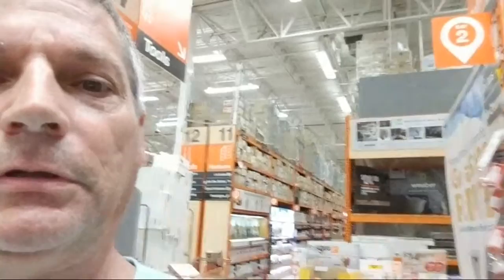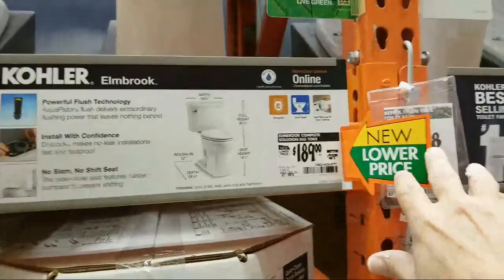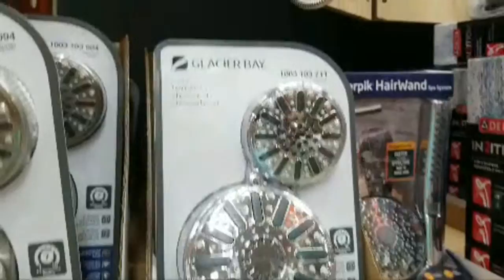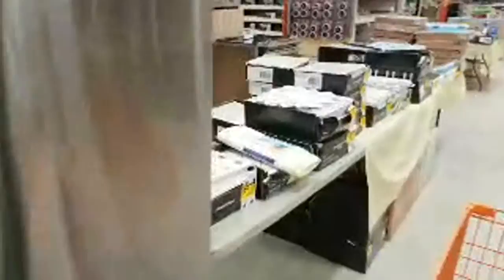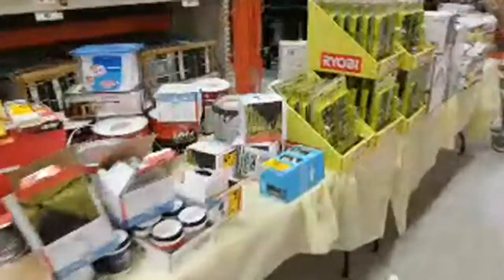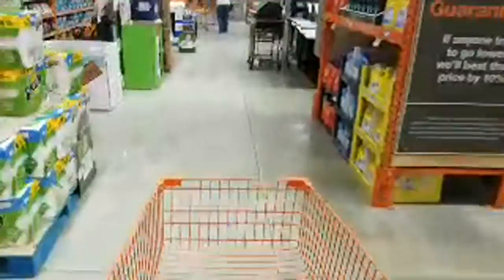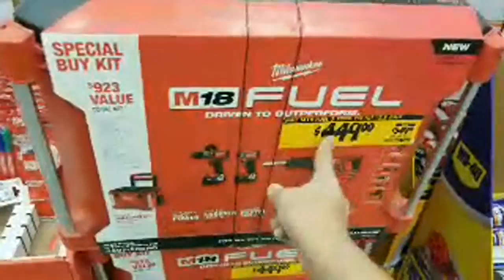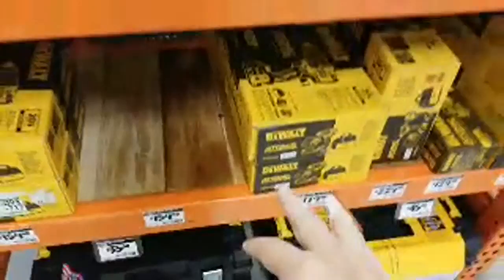Home Depot Bathroom Remodeling Deals, Yard Tools, Faucets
In this live stream from The Home Depot cwe showed some massive savings on clearance tools, like the Dewalt Flexvolt kit with the Dewalt DCS575 Flexvolt circular saw and the DeWalt DCD996 hammer drill. This is all part of the DeWalt dckts293t2 tool kit, that was one of the Dewalt tool deals, now on the Home Depot clearance tools tables.  The DeWalt dckts293t2 tool kit also contains a battery charger and two 6 aH batteries. Before the dewalt dckts293t2, we showed you reduced prices on numerous toilets for your bathroom remodeling ideas. They had American Standard toilets like the american standard champion 4 toilet, which was engineered to flush down a bucket of golf balls. We also show you a hand full of kitchen faucets that are discounted mostly $20 on average. We also showed you some Milwaukee tool deals that were furher discounted from their previous sale price over the summer.

✅ Tools mentioned in this video:
✅ Sani Seal Llc BL01 Waxless Green Toilet Gasket
✅ DEWALT 20-Volt MAX Lithium-Ion Cordless Combo Kit Saw/Drill, with Tough System
✅ DELTA FAUCET 75583CSN 2-In-1 Showerhead Combo